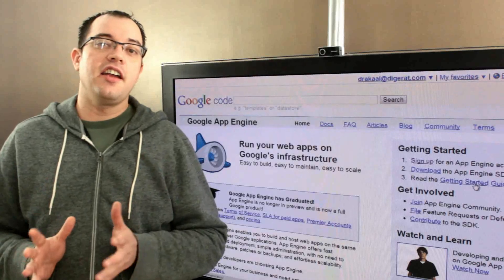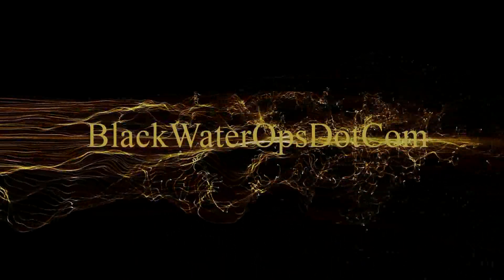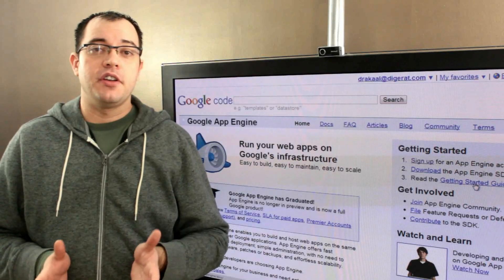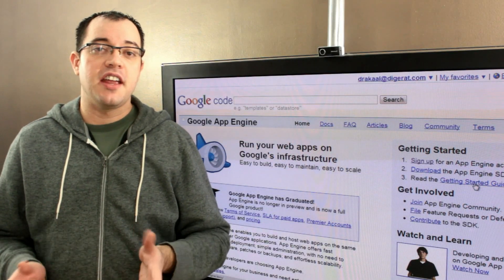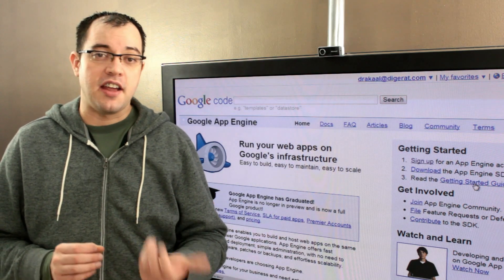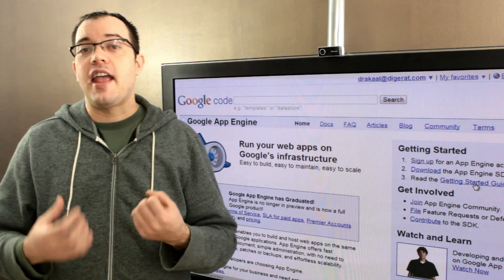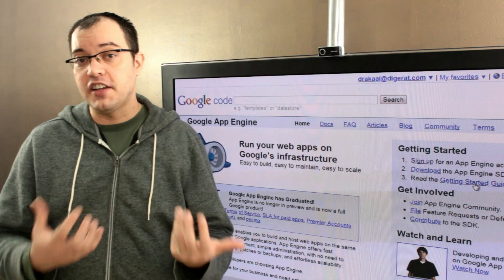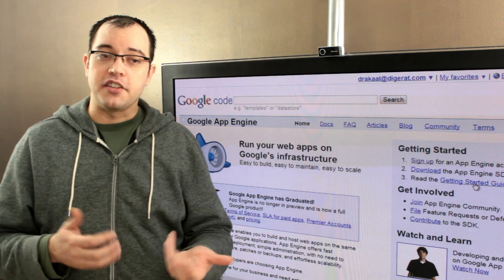Google AppEngine Deadline Exceeded Errors And Best Practices To Avoid Them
Avoiding the  Deadline Exceeded Errors (DEE) in Google AppEngine can be simple if you follow a few best practices.  Google isn't great about documenting how the Scheduler works which often leads to confusion.  Plus it is somewhat a moving target as they features and control you have over your app sometimes change.

Controlling your Min and Max Pending Latency will help you get the most out of your application and is done the same way in Java and Python.

Making sure you know how long your warmup takes can help you reduce your costs, but if you follow the instructions in this video you can make sure you have a good user experience with out breaking the bank.